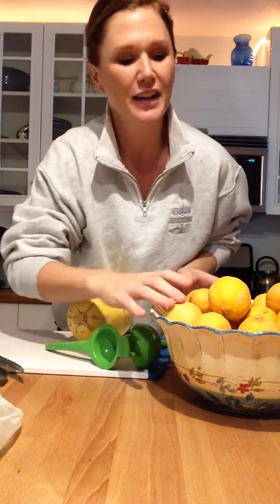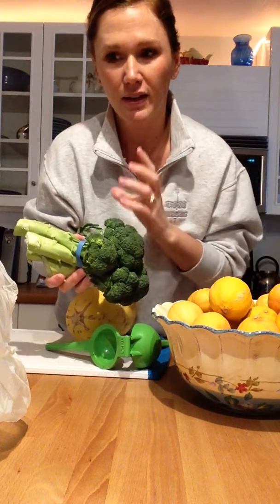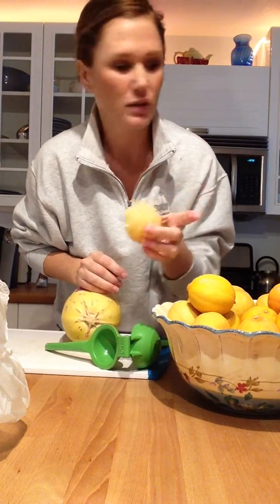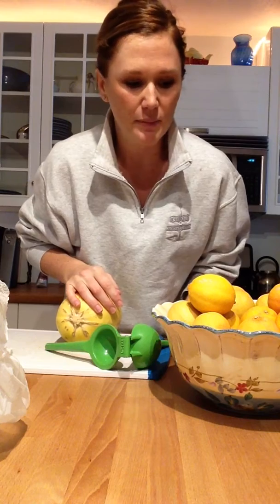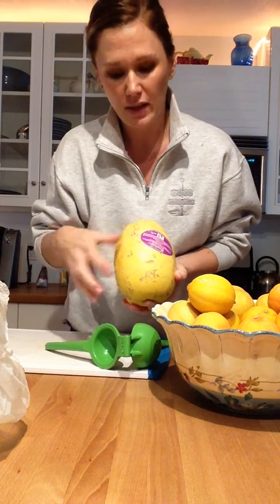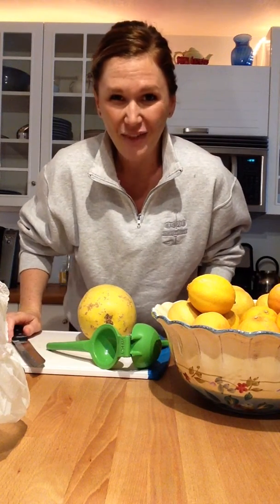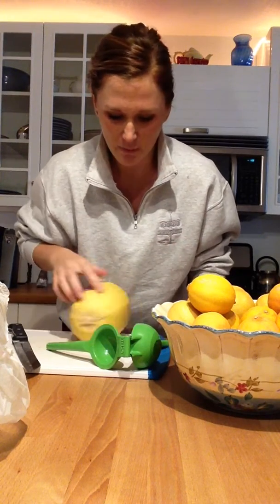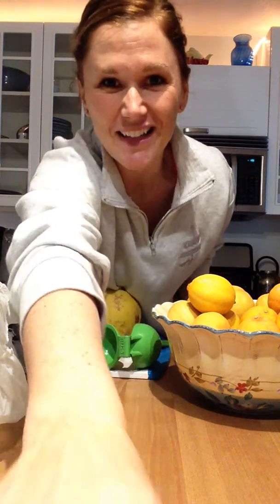Lemons, Broccoli and Spaghetti Squash, Easy Food Prep on a Saturday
So what do you do when you have fresh food coming out of your ears? Prep it so you can use it throughout your week and have a healthier, easier time in your kitchen, not to mention you won't waste food or money